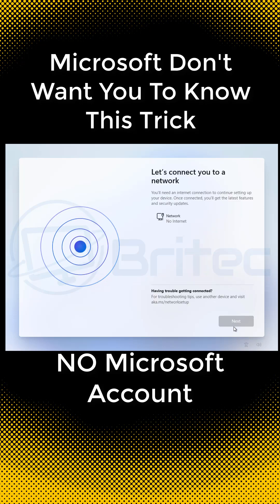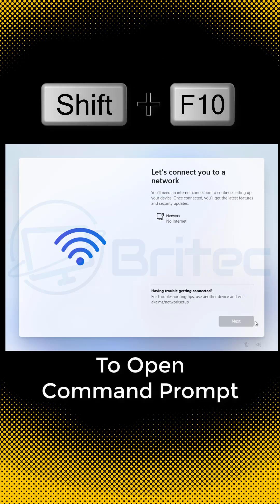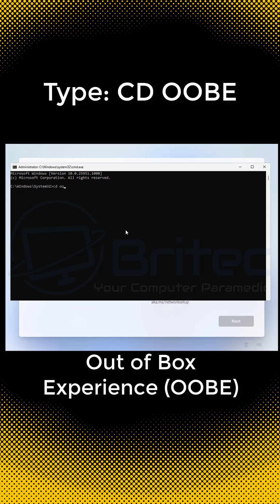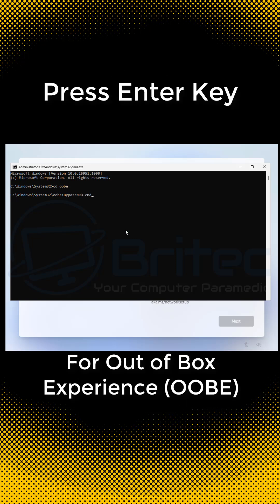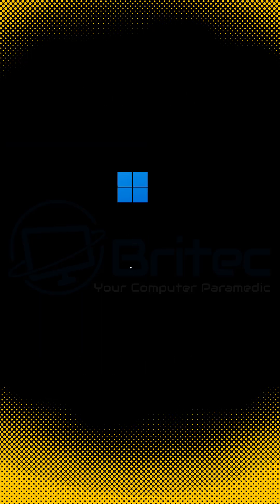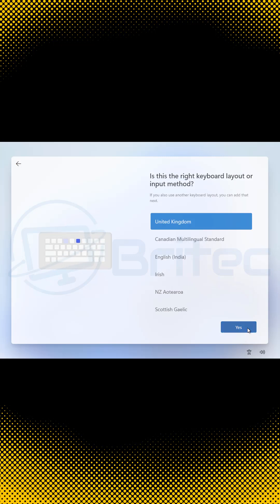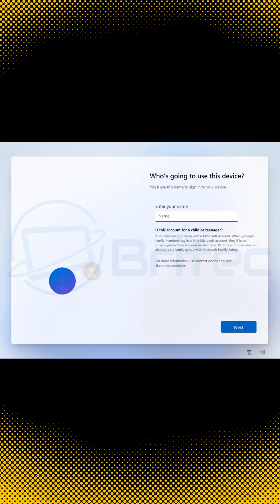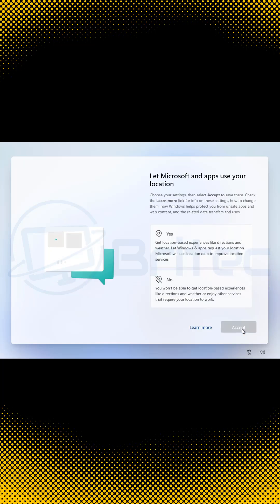Microsoft Don't Want You To Know This Trick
During the installation process of Windows 11, you will be forced to sign up to a Microsoft account, but what if I told you that its possible to bypass the Microsoft account and use a offline limited account instead.

Type: SHIFT + F10 to open command prompt.
Now type: CD OOBE
Now type: BypassNRO.cmd